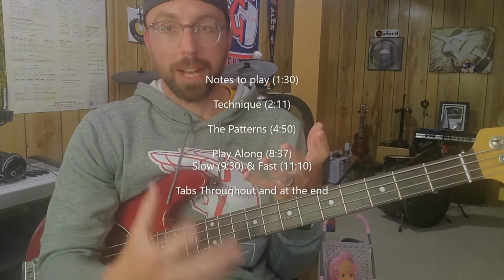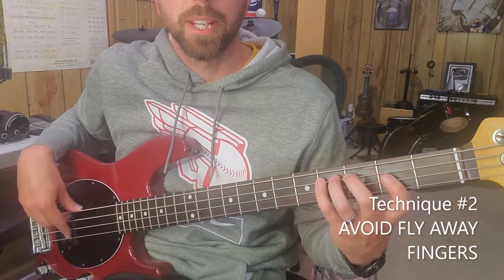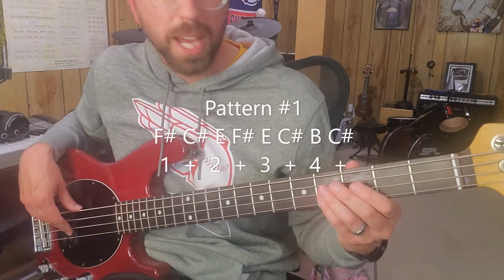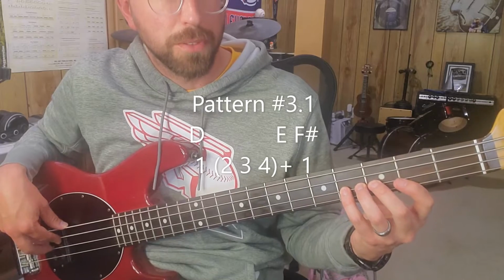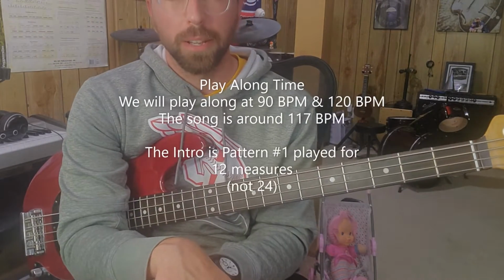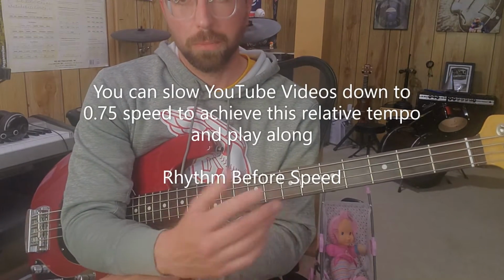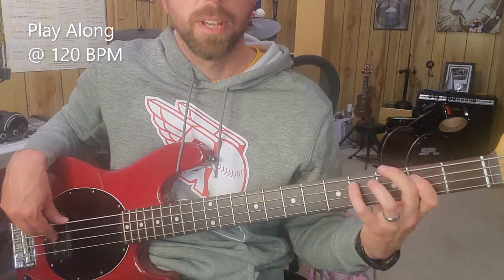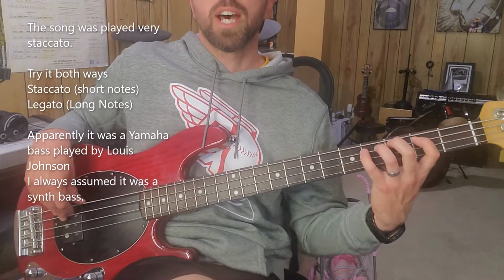BILLIE JEAN BASS Tutorial. How To Play the Billie Jean Bass Line.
David Connors Music:
In person sessions - Oakland Co Michigan
On Line Sessions available

I call this a BASS BREAKER Exercise because it has a fundamental repetative groove that is essential for any bassist or aspiring bassist.  Perfect beginner bass song.  The song is a test of technique and stamina.  Can you play along with the entire 5 minute song.

I learned a few things along the way.  Mainly I learned that Louis Johnson played a Yamaha Bass on this track.  I had always assumed it to be a synth bass.  I also learned that the song is @ 117 BPM, not 120 BPM.

Techniques: finger rolls, finger drags, 8th note rhythm, syncopated rhythm, pocket groove, box pattern, pentatonic pattern, avoid fly away fingers, finger efficiency, relaxed approach, etc...

Equipment used: 1997 Ernie Ball Music Man Stingray 4, MXR Bass Compressor, Sans Amp BDDI, Focusrite Scarlette 18i8, Microsoft video editor, Samsung Galaxy Camera.